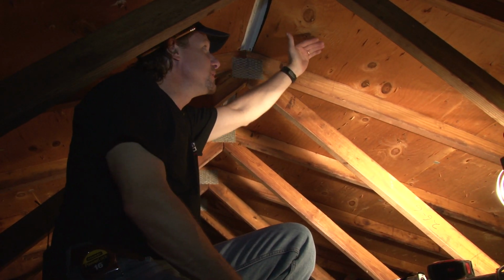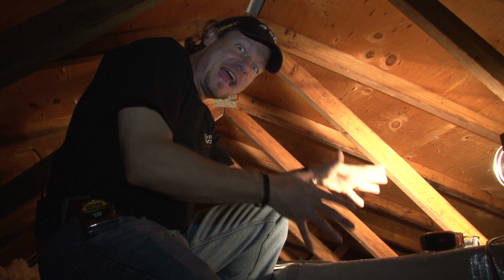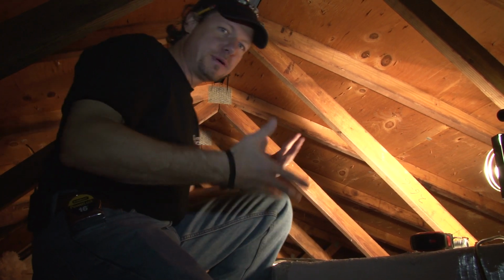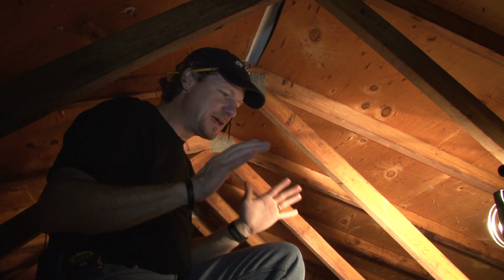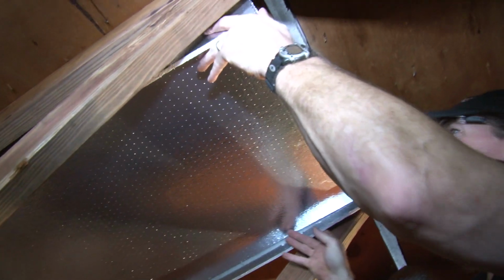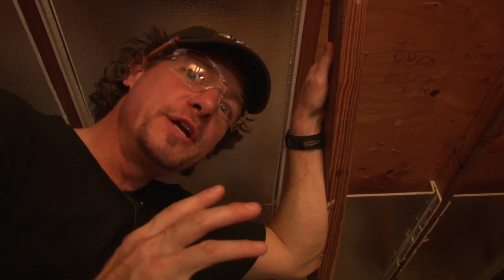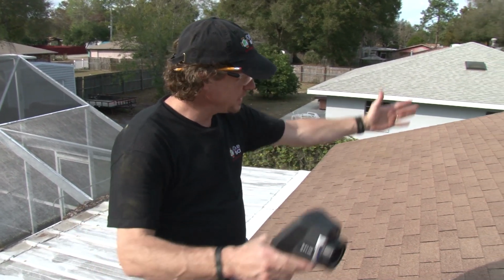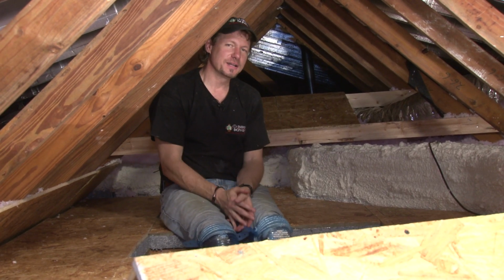Keeping Your Home Cooler with a Radiant Barrier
On the Job in Florida, Larry Janesky, President and Owner of Dr. Energy Saver, installed a radiant barrier in an attic to make this homeowner's home more comfortable and to help reduce the cooling bills.

Florida's warm sun causes most roofs, which absorb the sun's heat, to get really hot. That heat is then transferred to the attic where it can reach scorching temperatures as high as 140 degrees! When the attic, like this one, stores the air ducts, the 55-degree air in the ducts is surrounded by the 140-degree heat before it reaches the living space-- making the air conditioner work much harder than needed to keep the house cool and comfortable.

To help relieve the burden on this homeowner's air conditioner unit, Dr. Energy Saver opted for installing a radiant barrier in the attic. A radiant barrier reflects the sun heat from the roof and helps the attic remain at least 20 degrees cooler. This will make the whole house feel cooler and the air conditioner will work more efficiently.

Regardless of regional climate and how drastic the seasonal changes are in your area, your local Dr. Energy Saver home energy conservation expert will always have the perfect solution to make your  home comfortable and energy efficient year round! Give us a call!